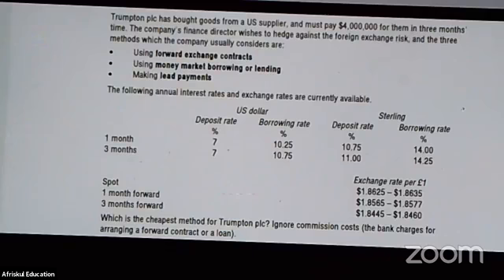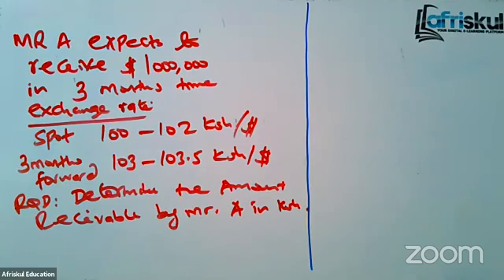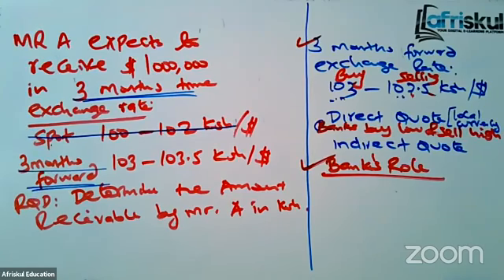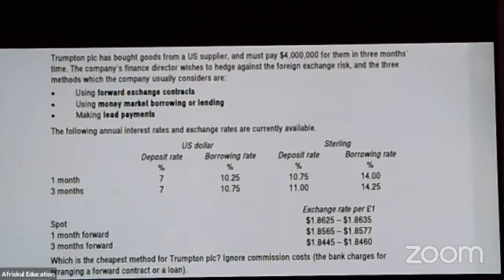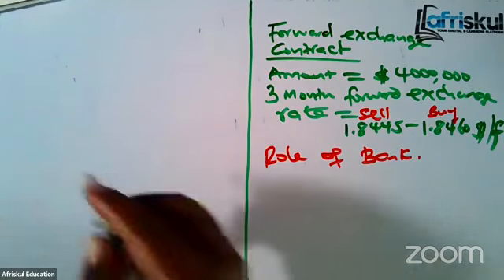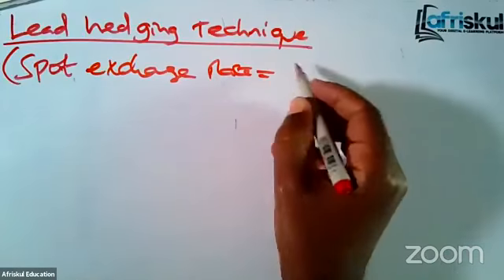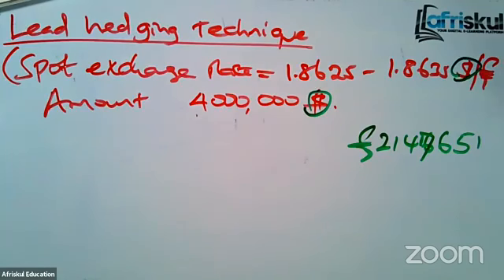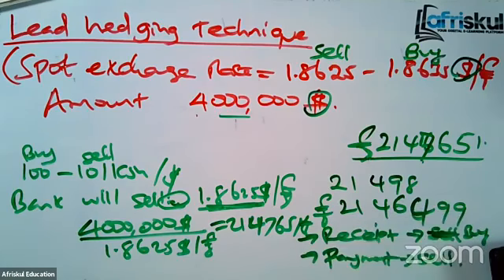Forward contracts-derivatives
CPA ACCA